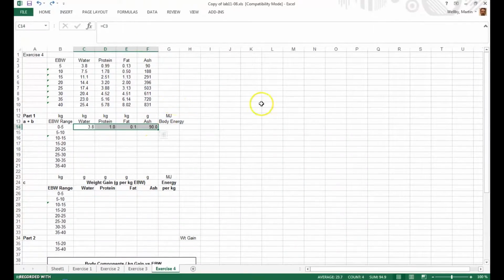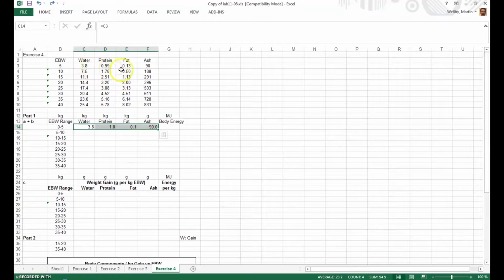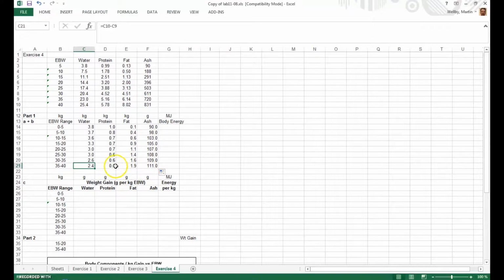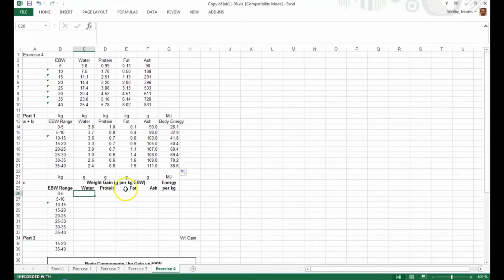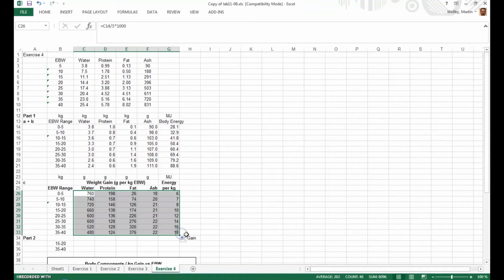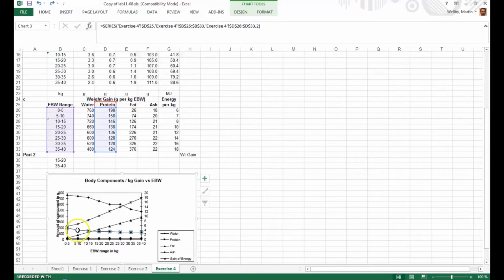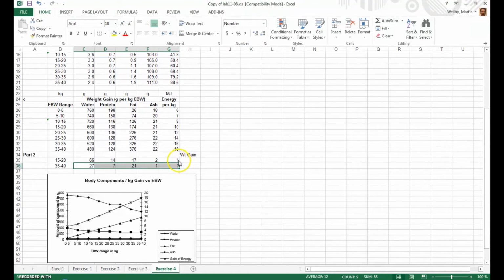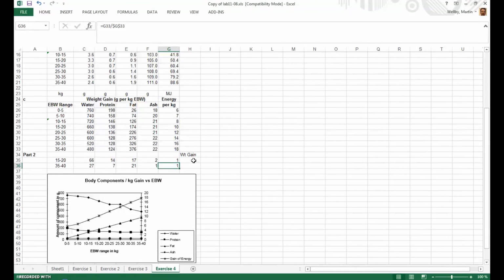Part 4, Changes in body composition and energy content with weight